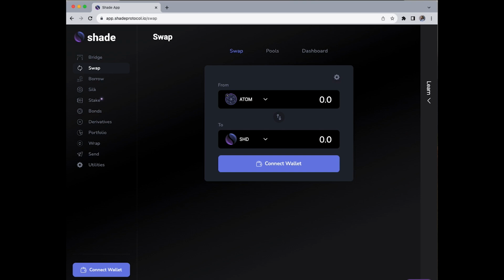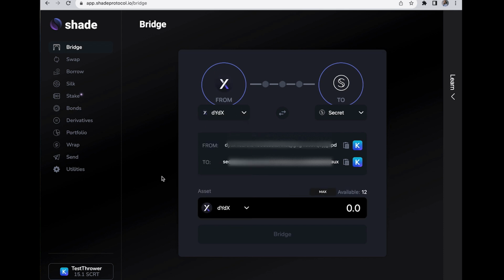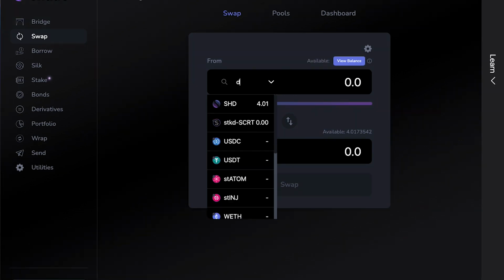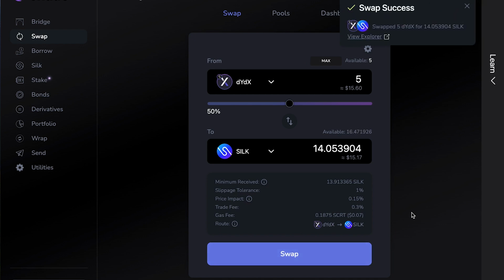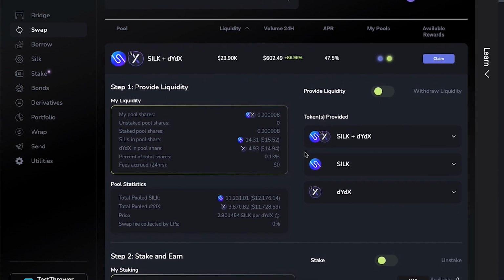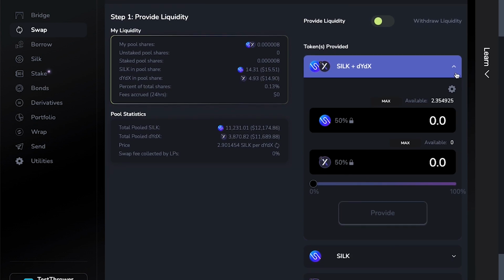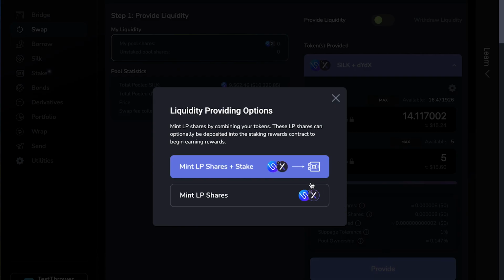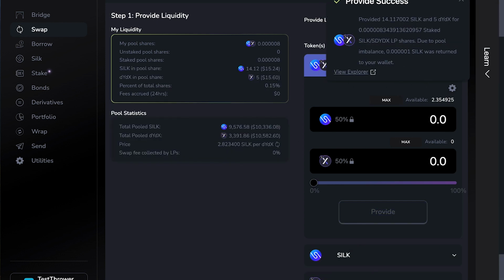How to Bridge, Swap and LP dYdX on Shade